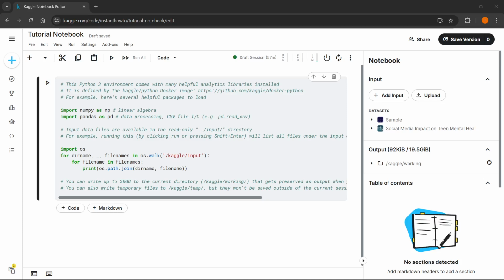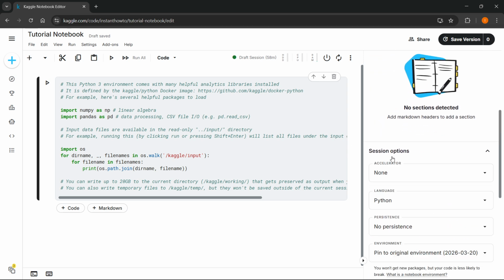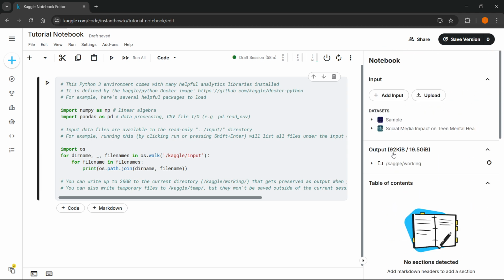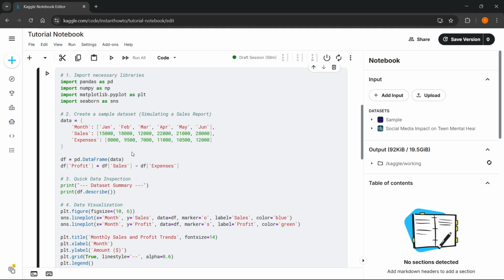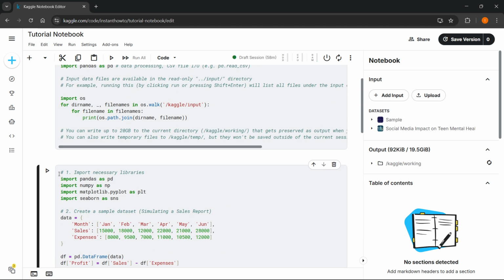How To RUN Python Code In Kaggle (QUICK & EASY) 2026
In this video, I'll show you how to run python code in kaggle. This is a full guide on how to execute your python scripts and analyses using the Kaggle platform in 2026. In case you've been trying to get started with running python in Kaggle, this is the video you need to see!